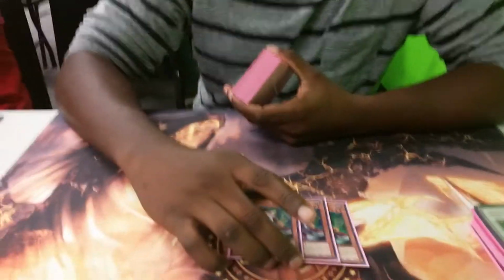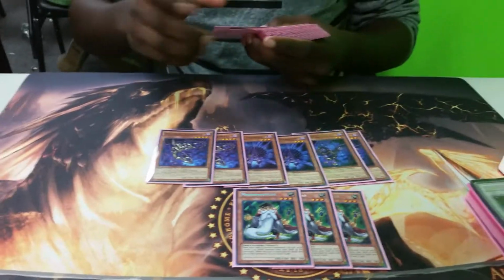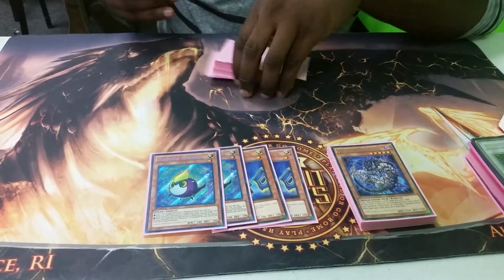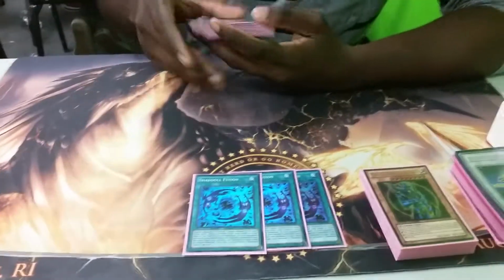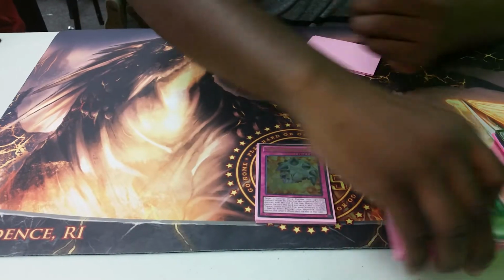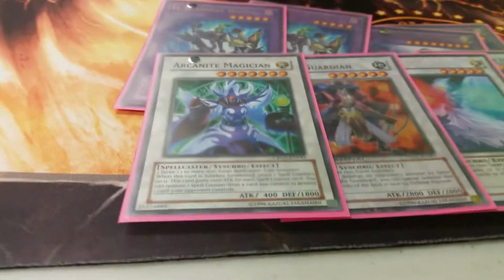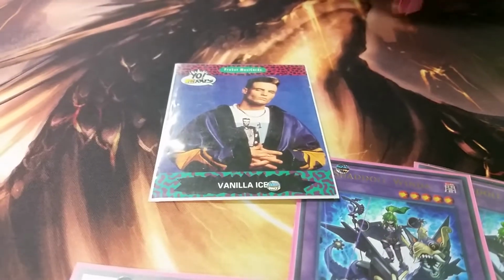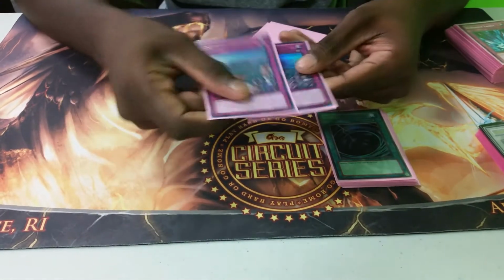Garyd's Top 8 Shaddoll Deck Profile Prize card Tournament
Garyd got top 8 with the new shaddoll archtype in Gamers Gambit ct's prize card tournament